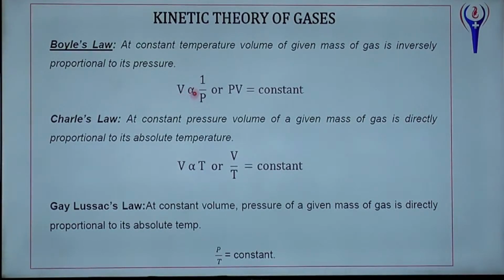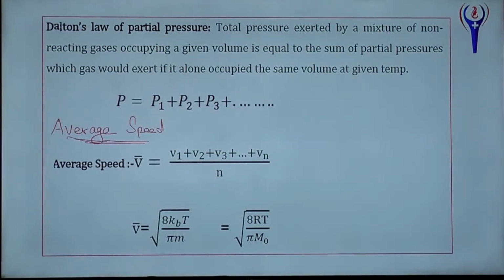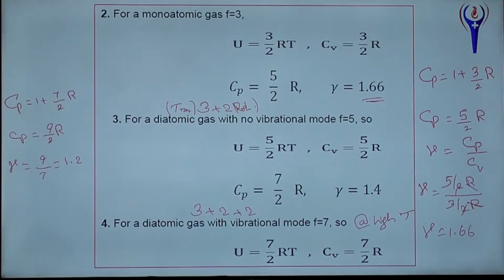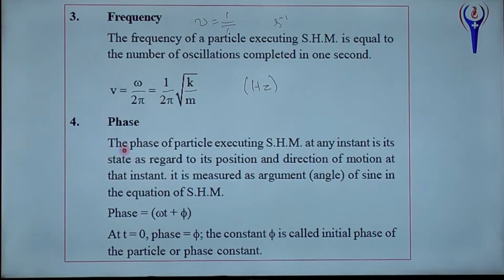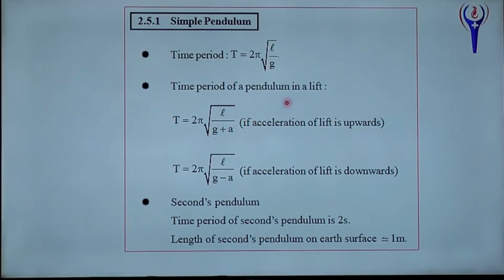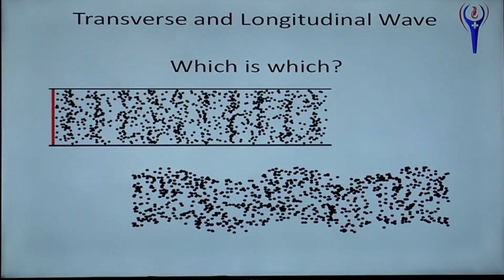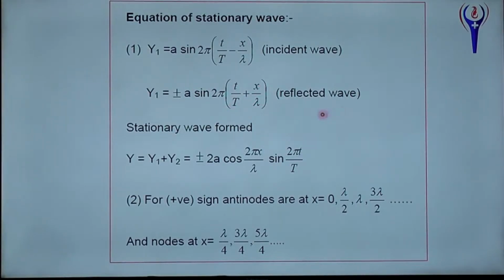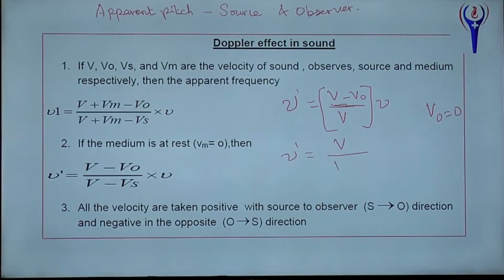NEET 2023 FUTURE DOCTORS NEET ACADEMY CRASH COURSE.PHYSICS Chapter 13 Kinetic. Chapter 14 Oscill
HELLO STUDENTS,
WELCOME TO FUTURE DOCTORS NEET ACADEMY.
MYSELF Dr.G.GANESH, PHYSICS FACULTY.
TODAY WILL BE TEACHING
Chapter 13 Kinetic.

DR.D.RAJASEKAR.M.B.B.S.,MRCOG
New #62/1, Kodambakkam Main Road,
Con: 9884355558